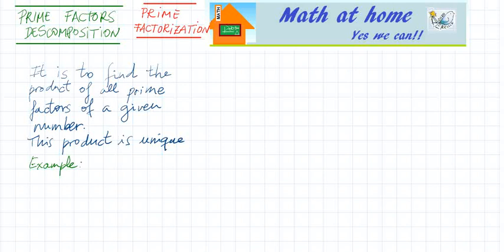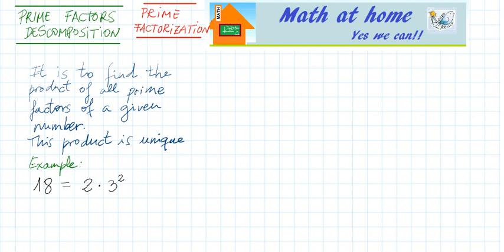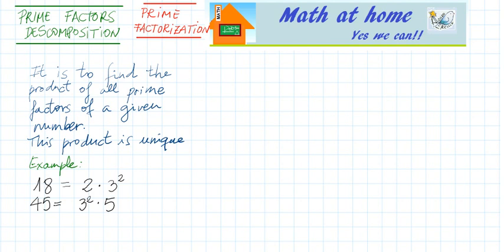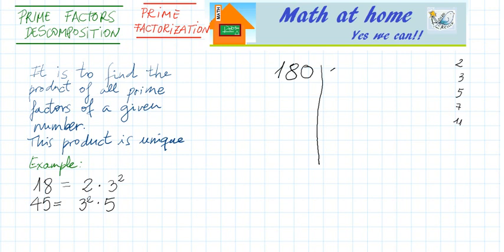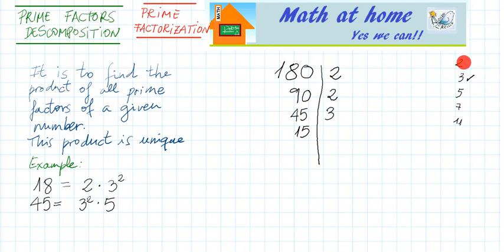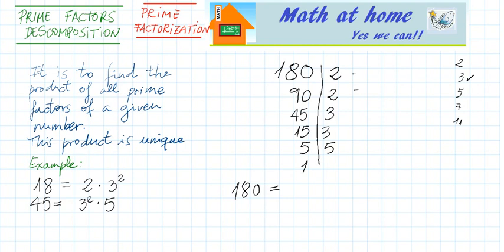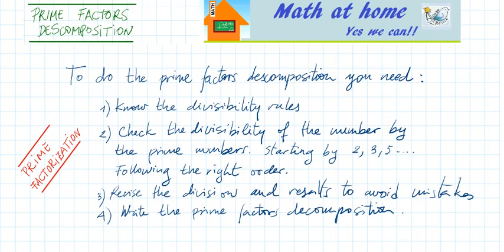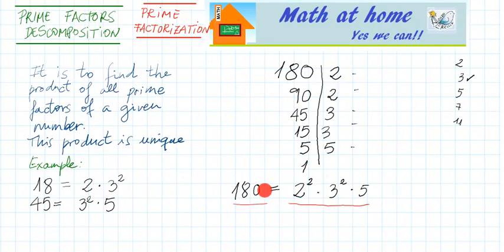prime factorization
Prime factor descomposition